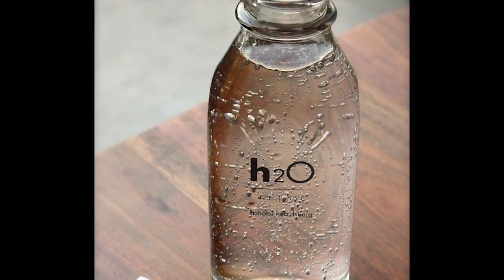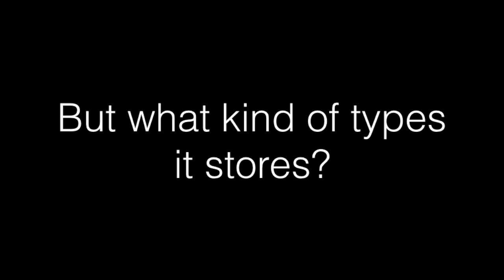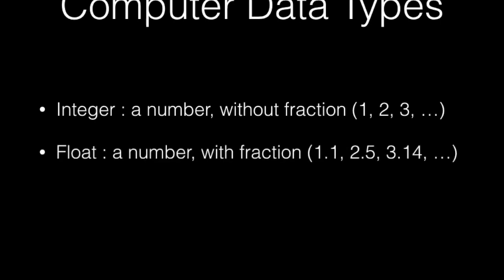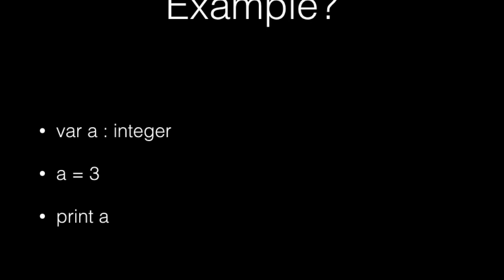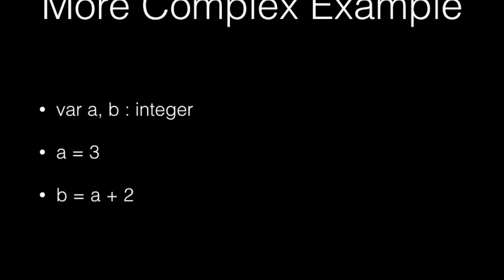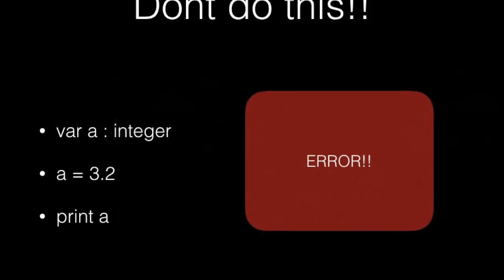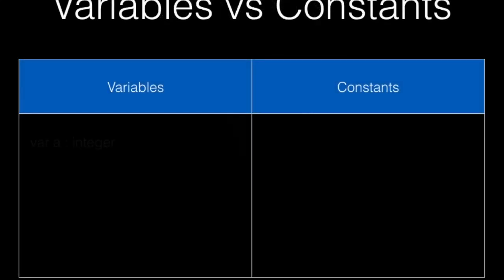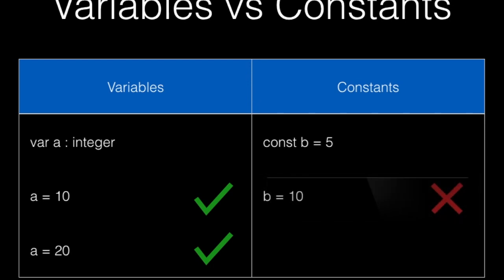Demystifying Variables And Constants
Variables And Constants Explained in a simple words